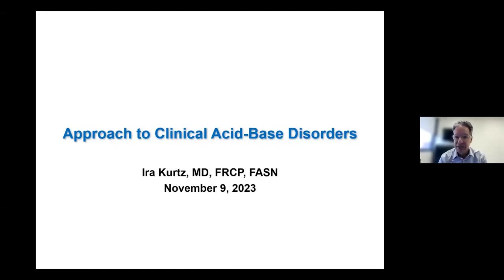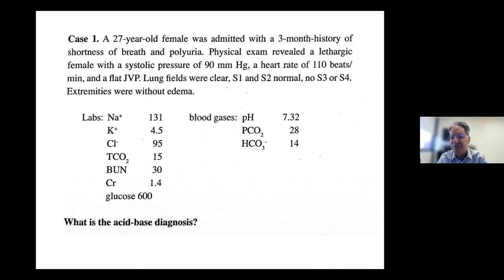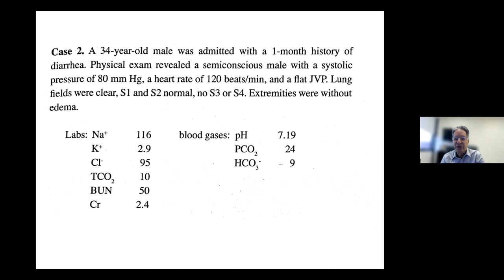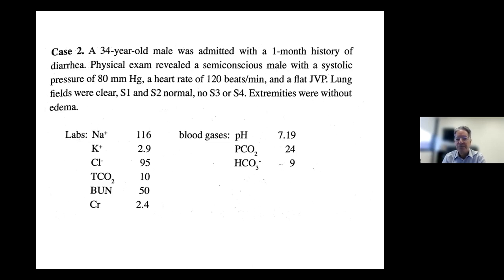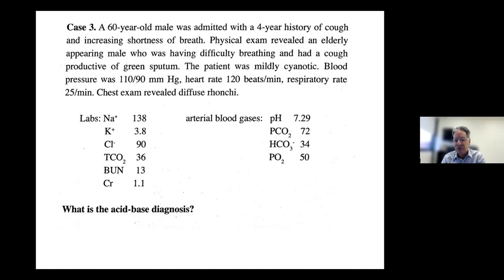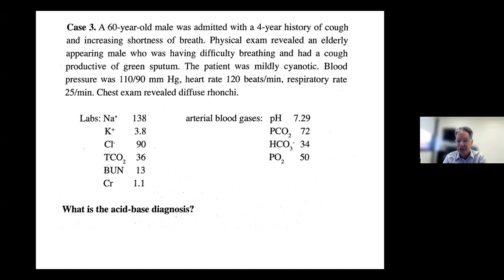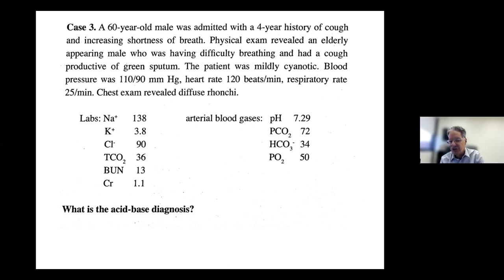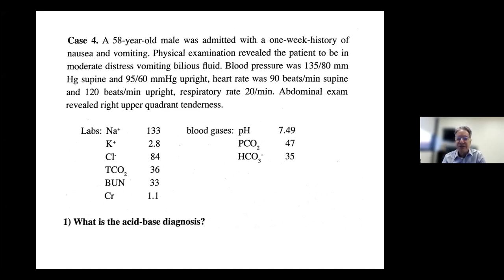Demystifying Clinical Acid-Base Diagnosis, Episode 15 | Ira Kurtz MD, FRCP, FASN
This lecture series reviews practical approaches to diagnosing clinical  acid-base disorders for housestaff and faculty.